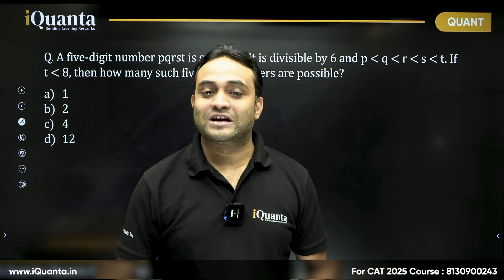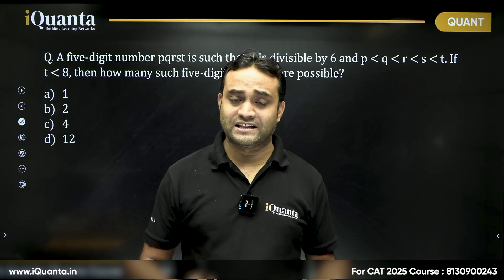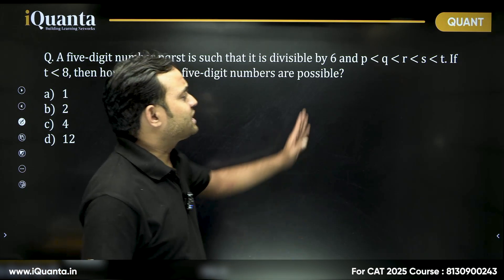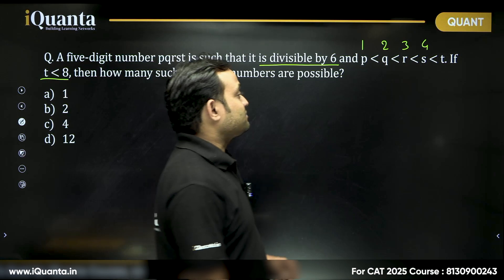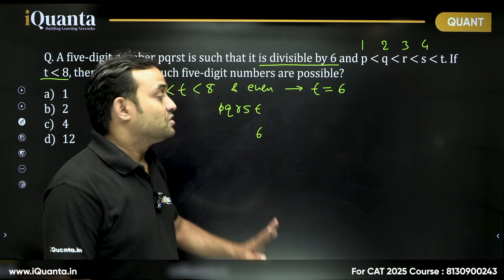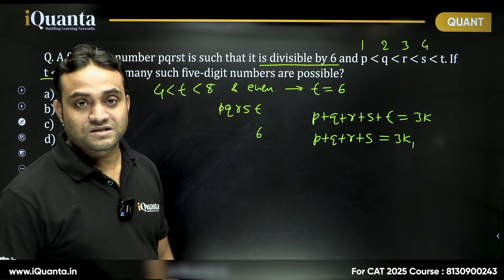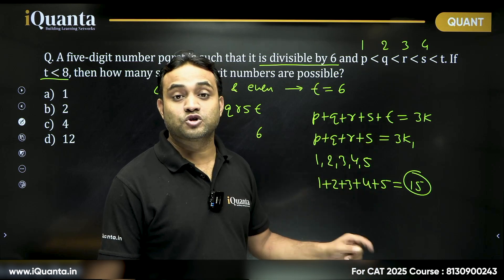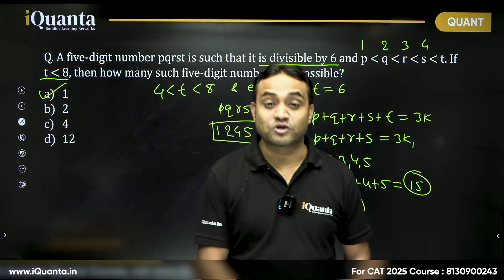Q - 17 | Number System | CAT Quants Practice | 200 Most Important Quant Questions for CAT 2025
Welcome to Episode 8 of the Algebra Series from the 200 Most Important Questions for CAT 2025!

Linear Equations
Quadratic Equations
Inequalities
Functions
and more!